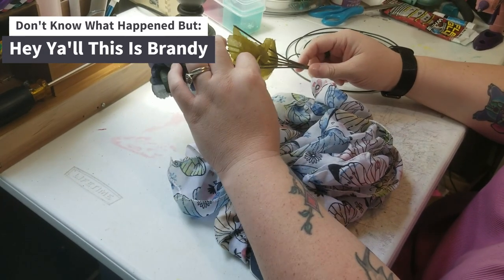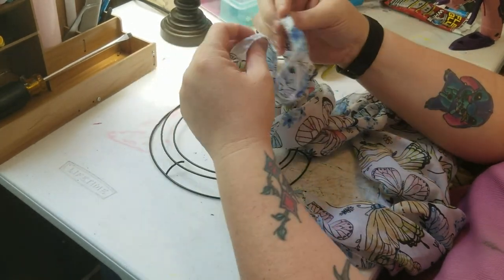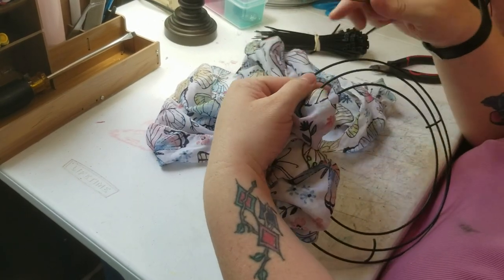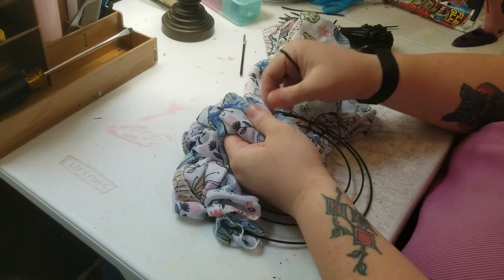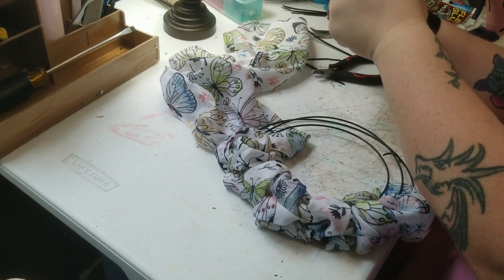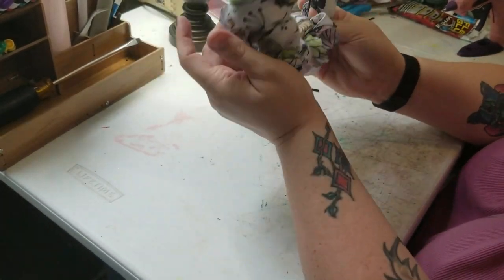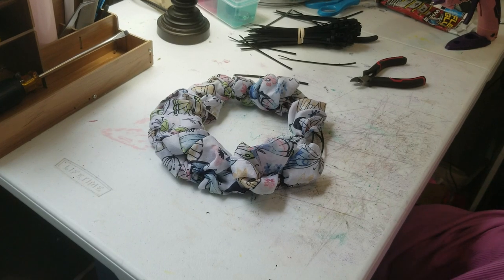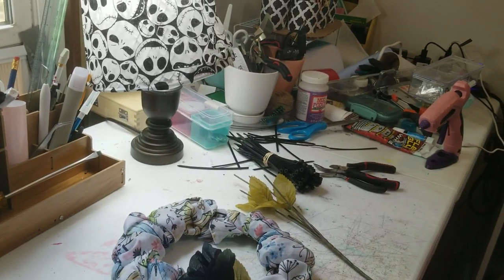Butterfly Wreath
I am absolutely in love with this!!